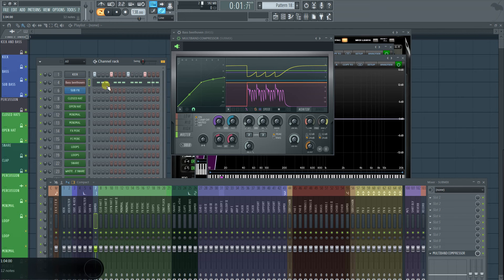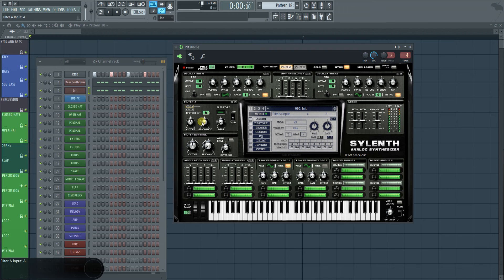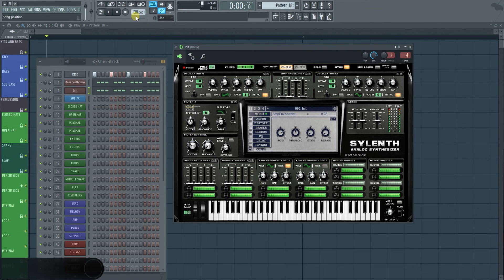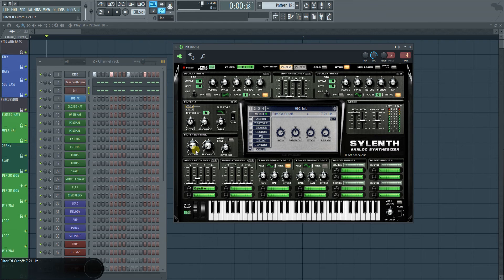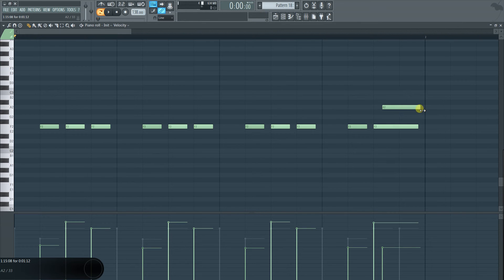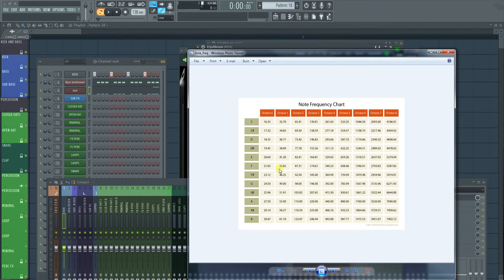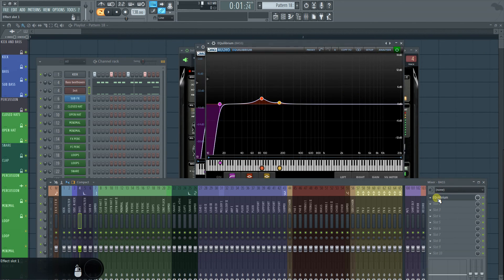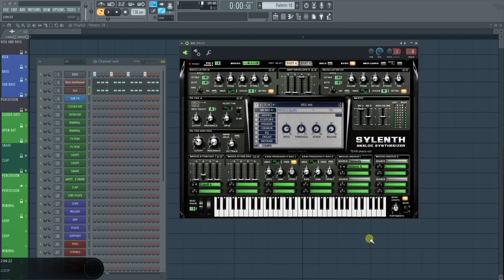Psytrance tutorial in FL studio for.. BASS BASICS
Also, check out my tunes on Soundcloud to see what I make and give it a follow if you like it! :)

The template you have to put in your project and just open and thats it.. have fun!